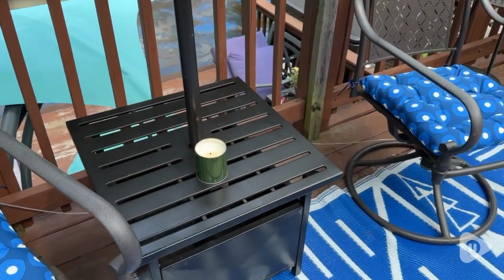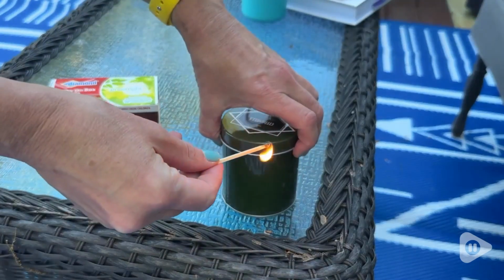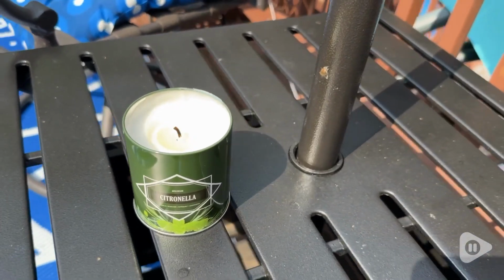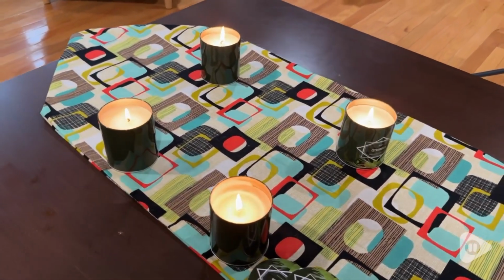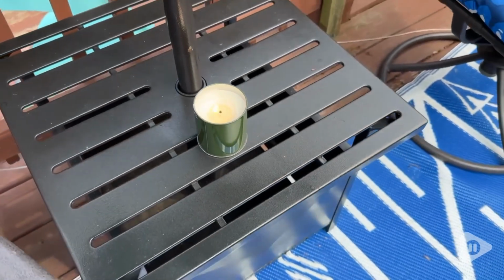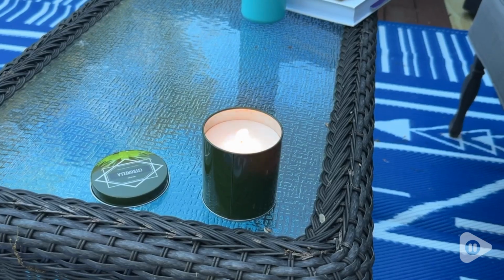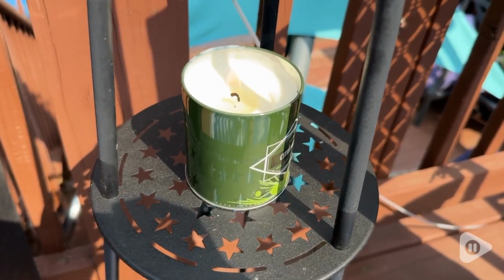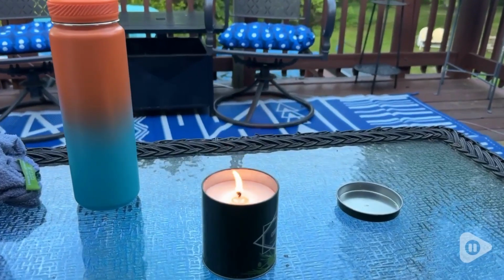Citronella Outdoor Candles | POV | Would you buy it?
Citronella Outdoor Candles

Create a serene vibe indoors or out with this 4-pack of long-lasting citronella soy candles. Infused with lemongrass and peppermint, they offer a clean burn and rustic charm—perfect for gifting or outdoor lounging.

(Commissionable Links)